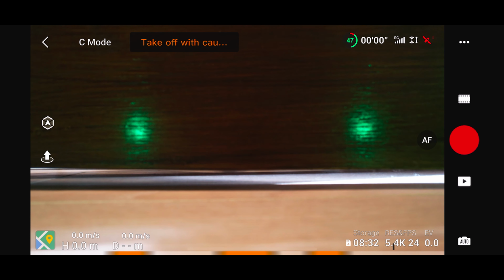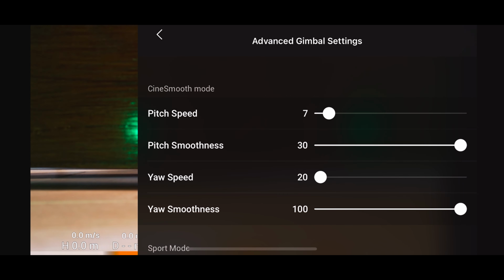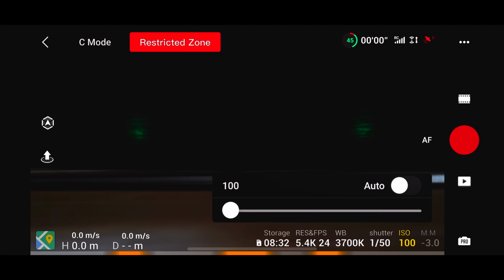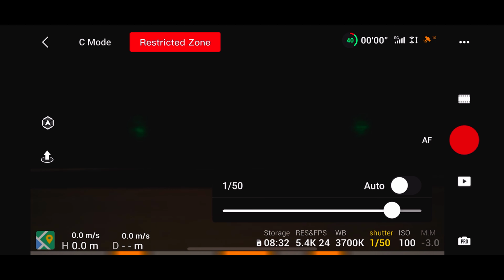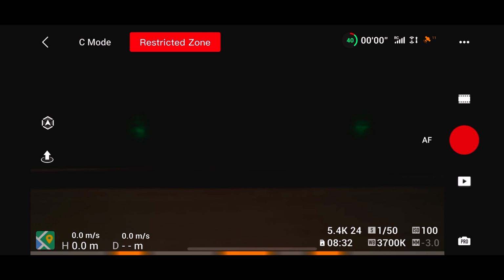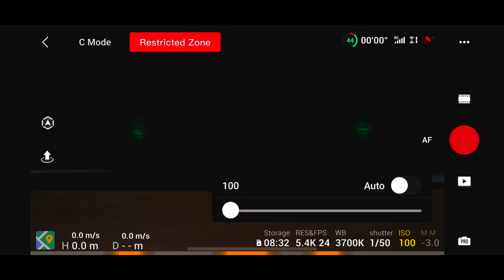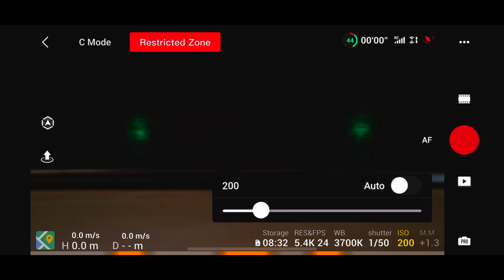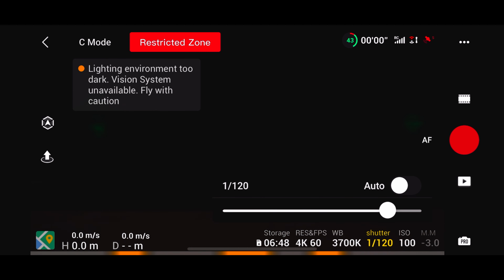DJI AIR 2S CINEMATIC CAMERA & GIMBAL SETTINGS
YESS YESS PEOPLE!

We all want cinematic footage, so in todays video i run through the best cinematic gimbal and camera settings for the DJI Air 2s. Setting up all the settings correctly is so important in getting that cinematic look, so make sure you set everything up and familiarise yourself before you head out to shoot. Play around with what works for you.

J
x